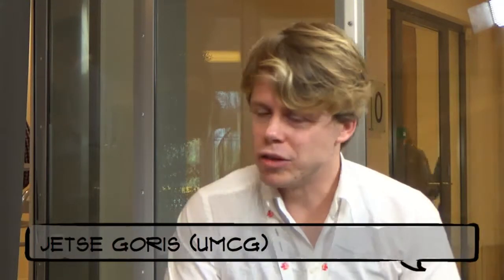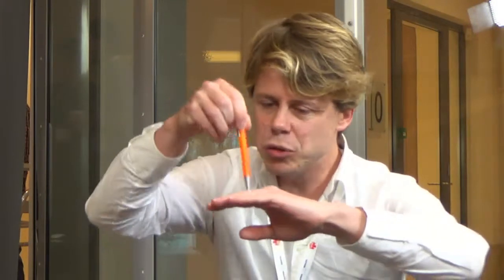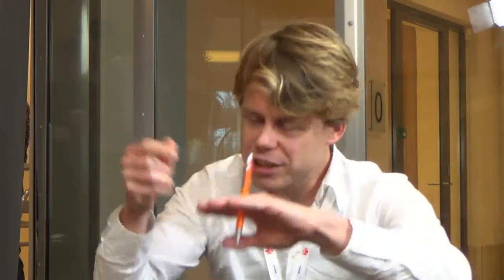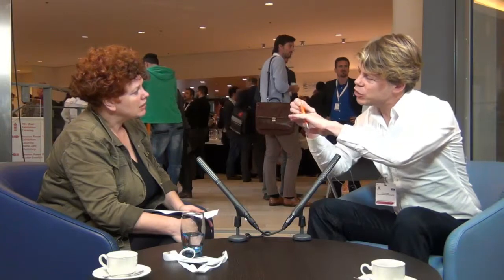Jetse Goris (UMCG) / FMT @ Games For Health Europe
Jetse Goris (UMCG) helped developing a game for Wii. A game to train the skills of surgeons. In their work they have to make counter intuitive moves. Because they often work through camera's they have to move left if they want to go right with their equipment. To make the counter intuitive intuitive again, Jetse helped developing a game where a robot must rescue a girl. It has nothing to do with the normal work, but includes the moves that are needed in the work. It is a fun game to train. Thanks to the game training, equipment costs only 500 euro now, where 20.000 euro was needed in the past.